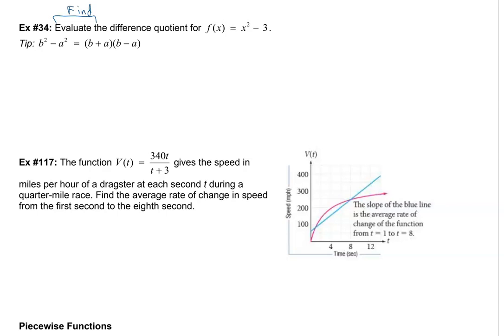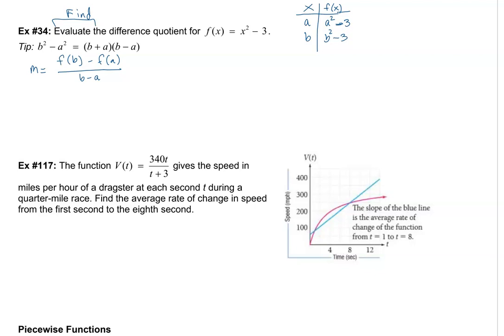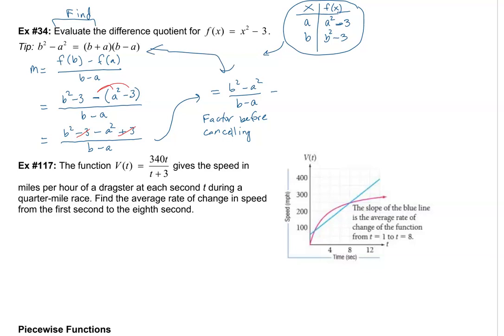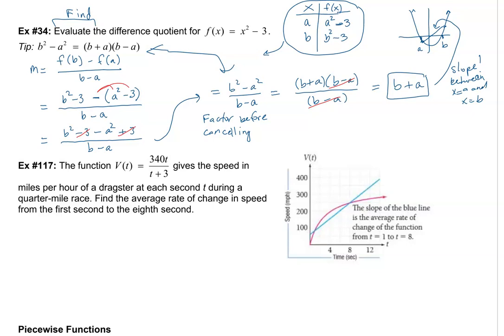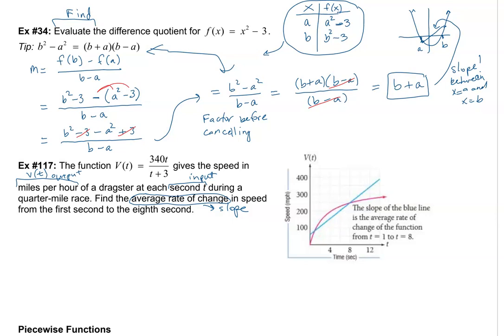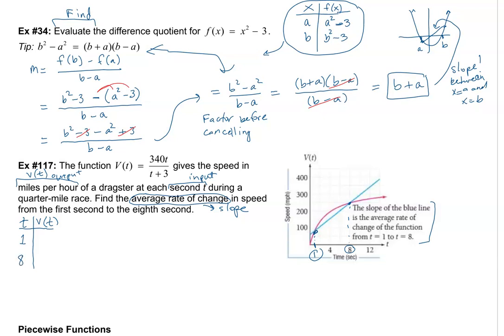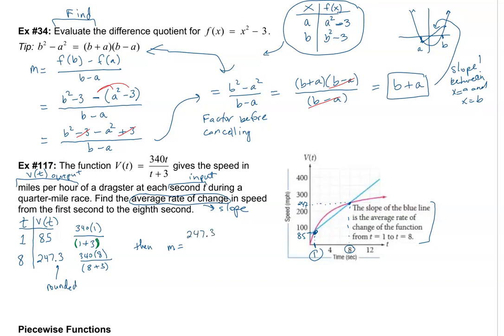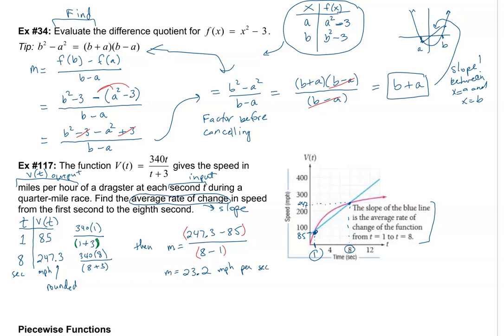M18 1.3 Part 2